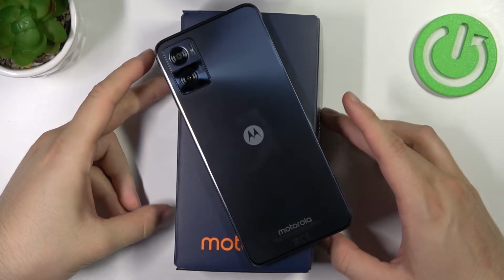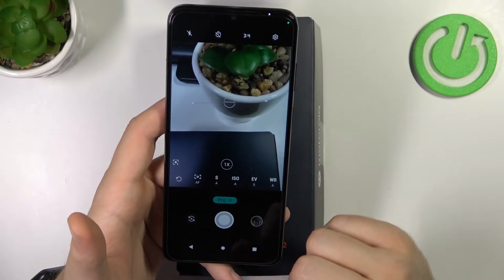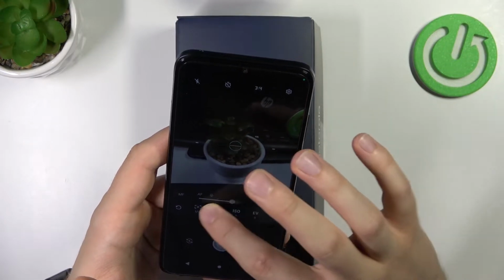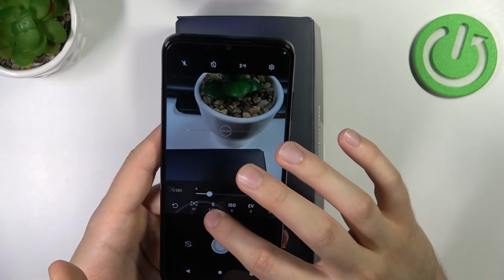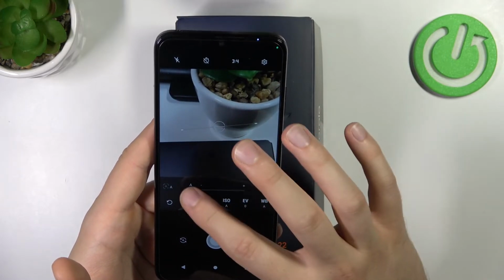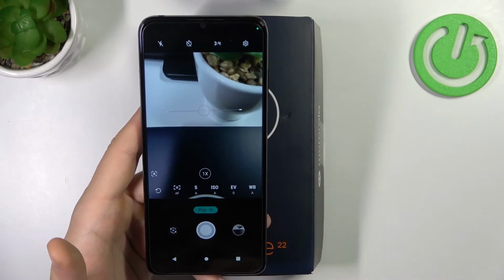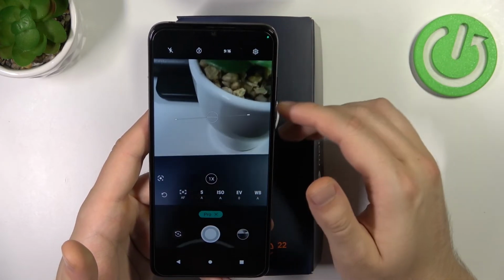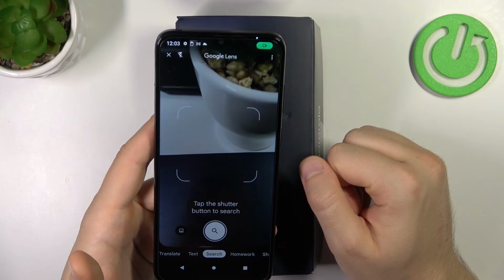How to Use Camera Pro Mode on MOTOROLA Moto E22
Find out more info about MOTOROLA Moto E22:
If you want to take perfect photos with the MOTOROLA Moto E22 then check out this tutorial. Our expert will show you a professional and advanced mode in which you can change ISO, adjust EV, or change the white balance. Visit our YouTube channel if you want to know more about MOTOROLA Moto E22.

How to use camera pro mode on MOTOROLA Moto E22? How to turn on camera pro mode on MOTOROLA Moto E22? How to switch on camera pro mode on MOTOROLA Moto E22?